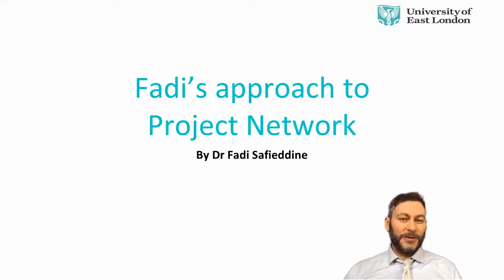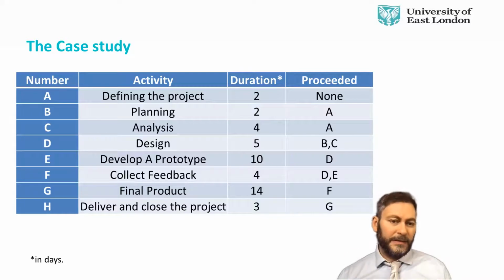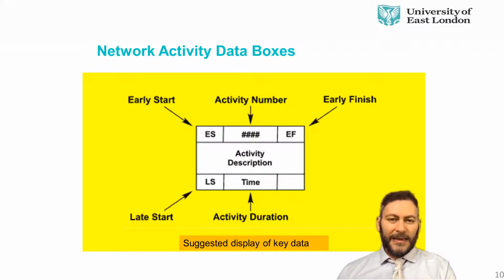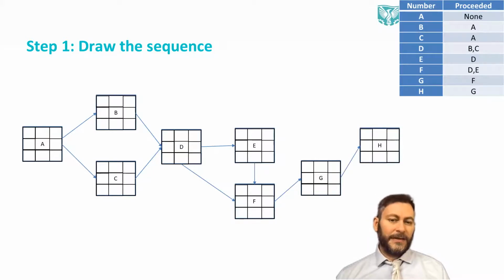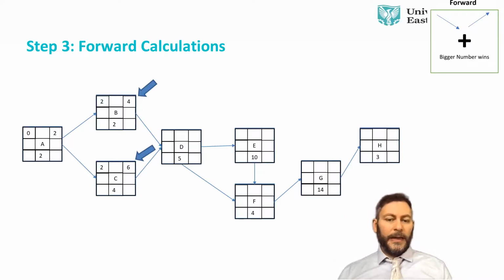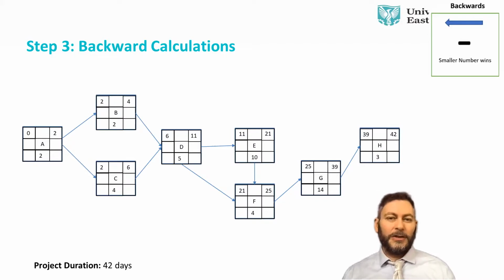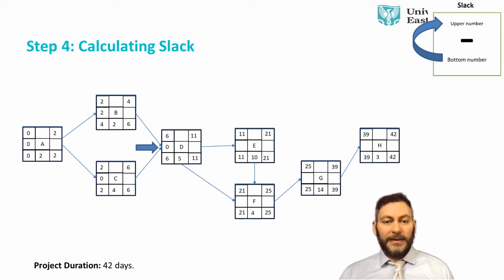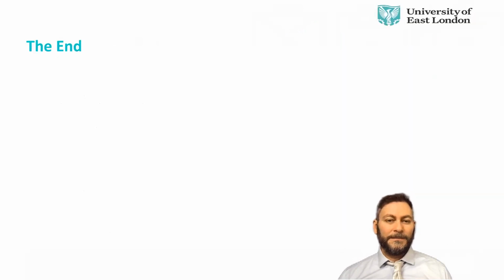Learn Project Network (Network Diagram) Visually: Dr Fadi's Approach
Welcome to my first educational video. Here I present my visual approach to calculating Project Network